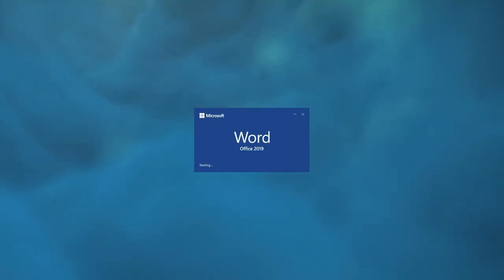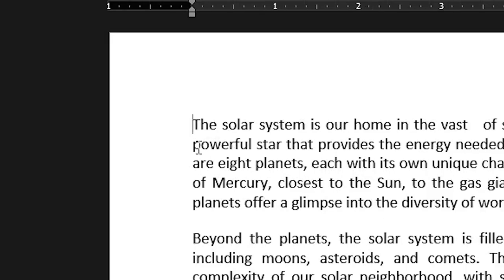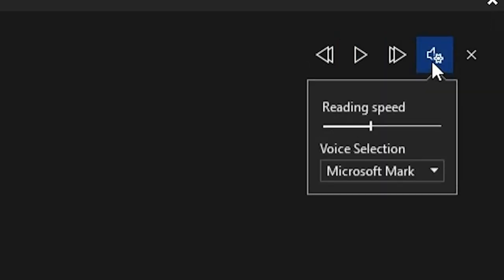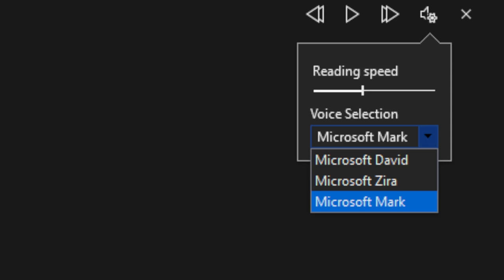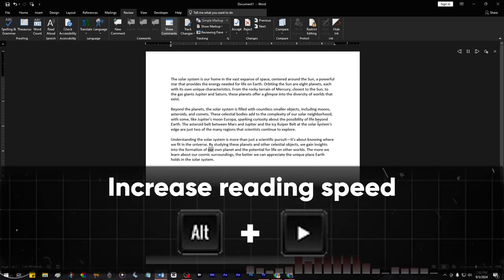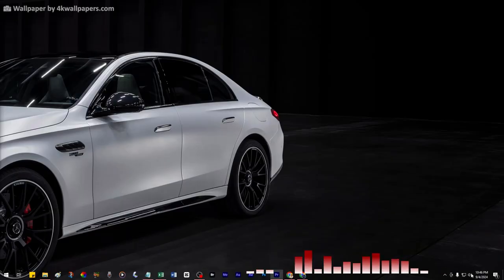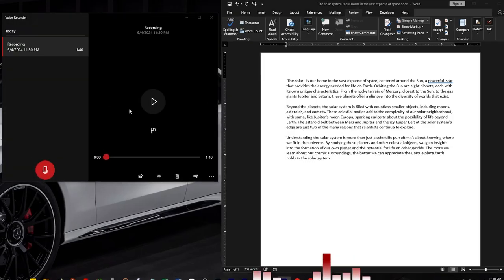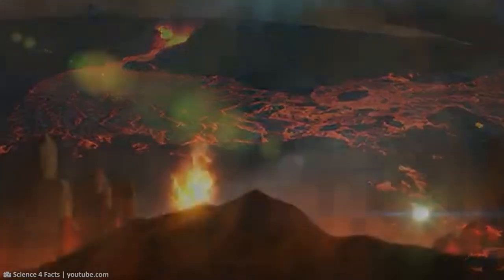FREE AI TEXT-TO-SPEECH VOICE GENERATOR ALREADY IN YOUR COMPUTER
Stop searching online for paid AI Text-to-Speech when you already have a built-in voice-generator in your computer. Best for adding English-based voice-overs to your videos.

⏱CHAPTERS⏱
00:00 Intro
00:30 Meet "Mark" one of the built-in AI voices in your computer
01:05 Built-in free tool #1: "READ ALOUD"
01:58 Breakdown of the tutorial
02:11 Using "Read Aloud" with your mouse
04:45 Using "Read Aloud" with shortcut keys
06:39 Built-in free tool #2: "STEREO MIX"
07:11 To enable "Stereo Mix"
07:30 Built-in free tool #3: "VOICE RECORDER" for recording "Read Aloud" voice-overs
08:28 How to edit "Read Aloud" voice-over clips
08:51 Sample edited project
09:35 Important recommendation

✍CREDITS✍
Thumbnail background generated using: ideogram.ai
-4065924/
Video by Coverr

👨‍🏫Sir Z. is a public grade school teacher in the Philippines, who used to be a teacher-broadcaster in the national and division levels (TV, radio, and online). Served once as a Quality Assurance Team member for DepEd Region III screening teacher-made learning materials, and been invited as guest speaker-trainer in a number of lesson video production workshops for teachers in the division and regional levels.